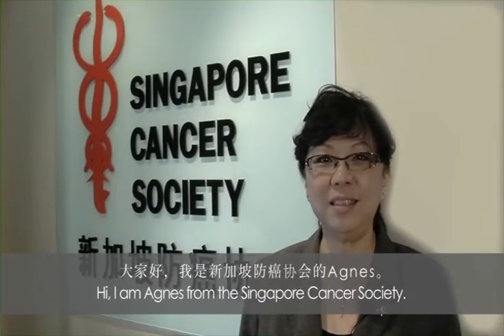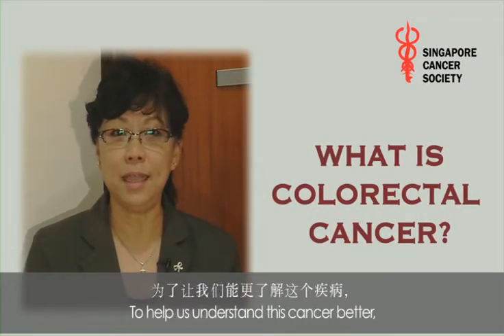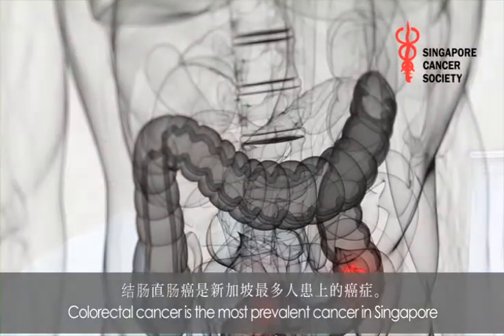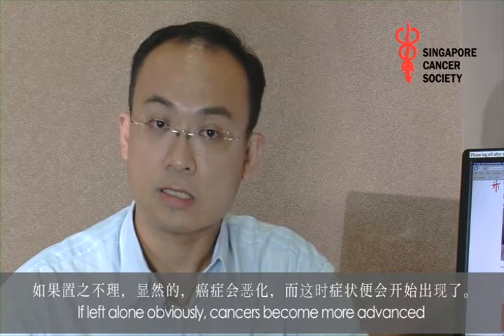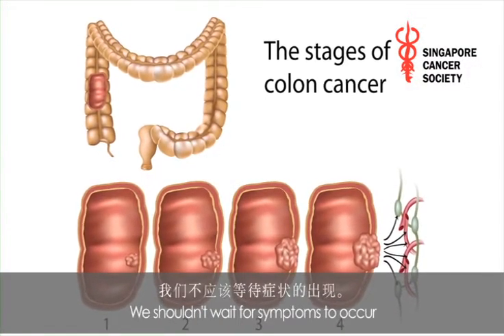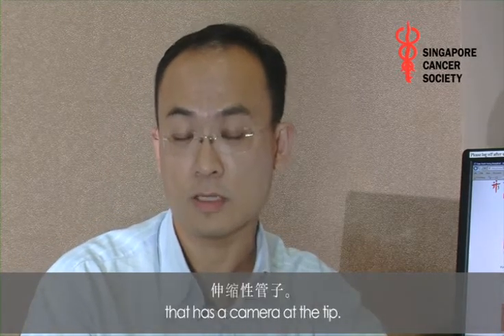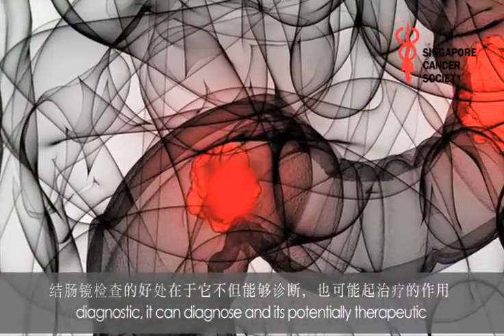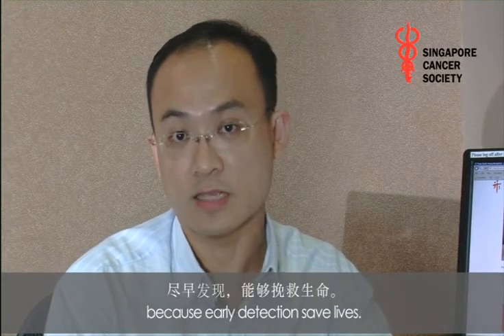FIT KIT VIDEO -- What is Colorectal Cancer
Find out about colorectal cancer and how you can take steps to detect and remove polyps.

To find out more about where and how you can obtain a free FIT kit, please